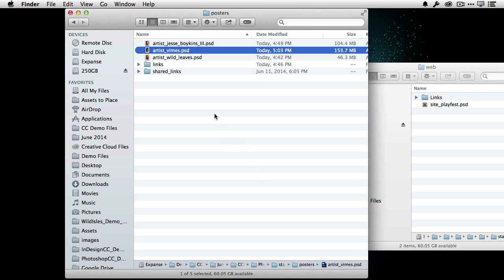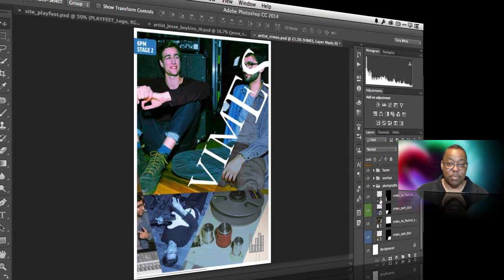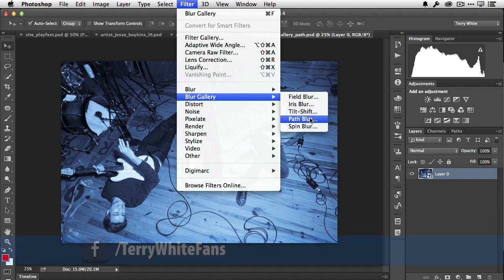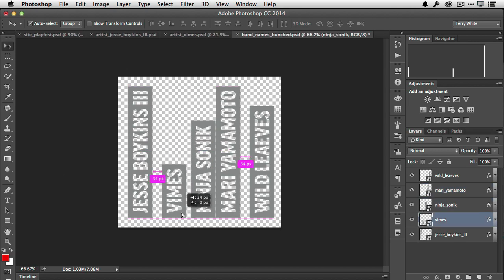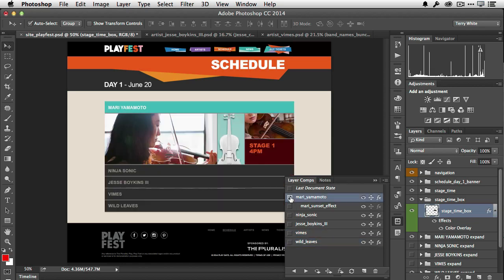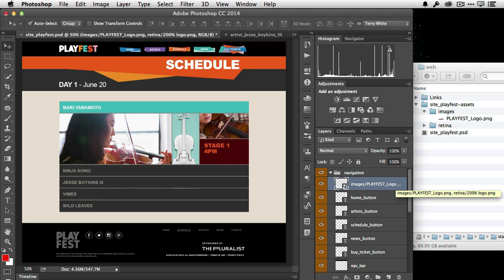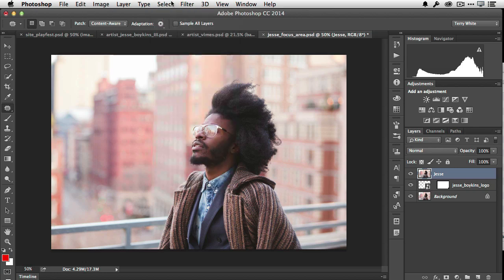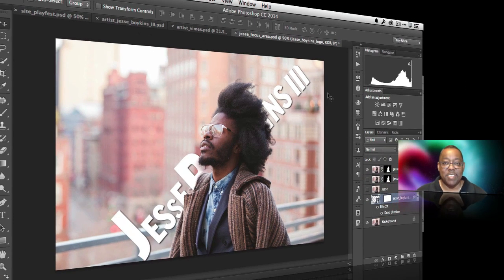What's New In Photoshop CC? - June 2014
In this episode of Adobe Creative Cloud TV I'll show you the new features of Adobe Photoshop CC 2014.